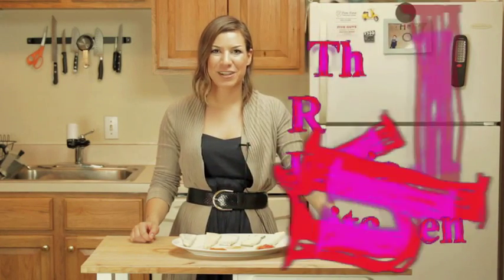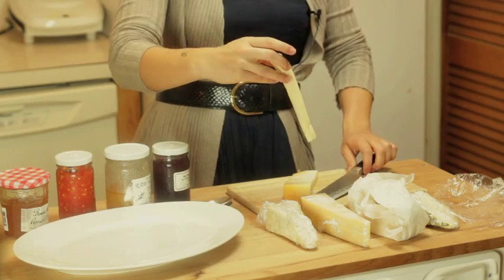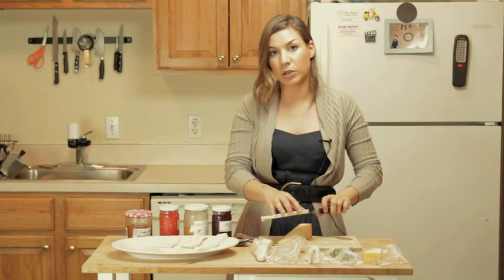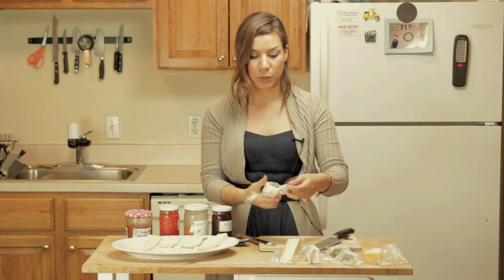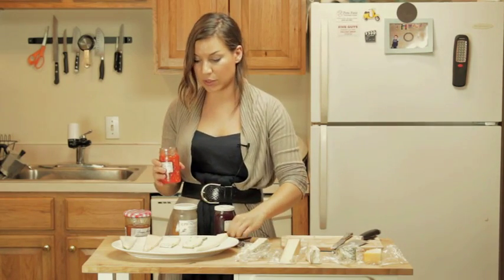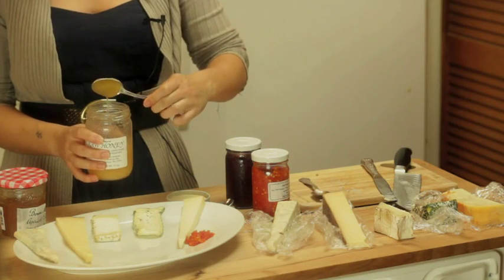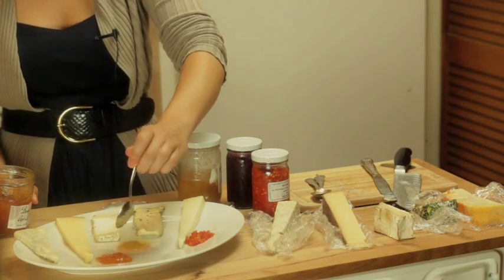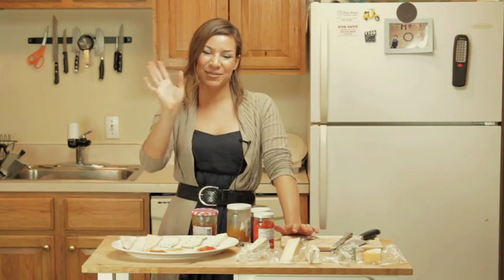How to make the perfect Cheese Platter - Real Italian Kitchen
In this video I will show you how to pair each different cheese with jam, honey or fruit.

Serve this with a homemade focaccia bread instead of the usual boring crackers... I have a recipe right here!